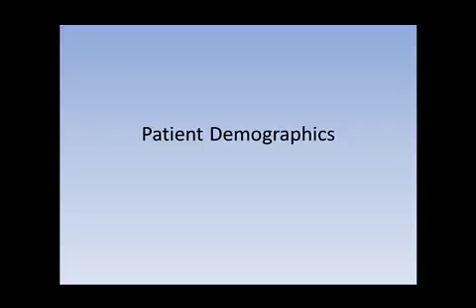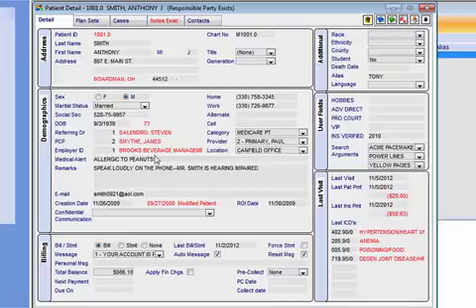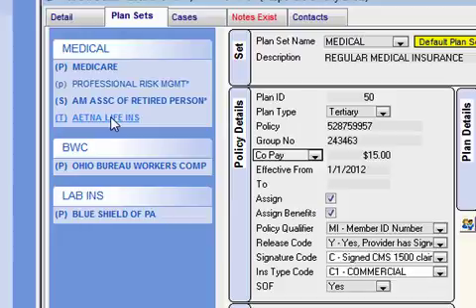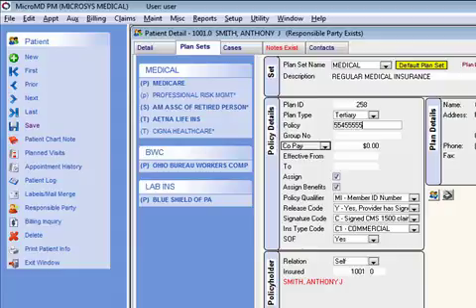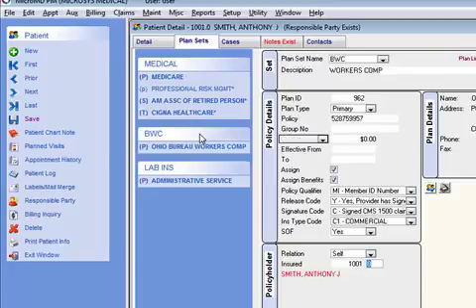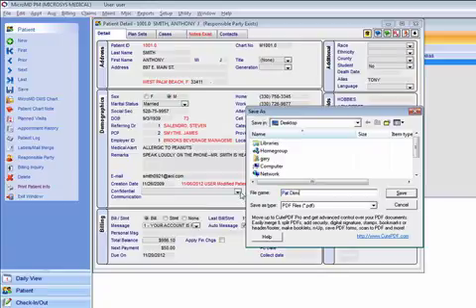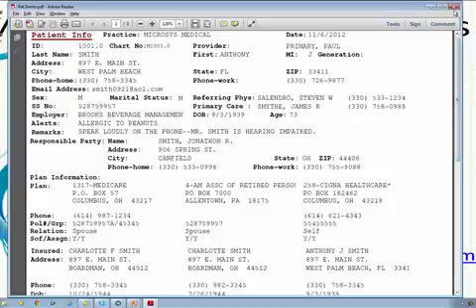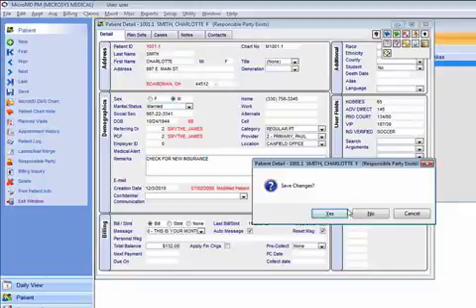MicroMD PM Course 2 Demographics